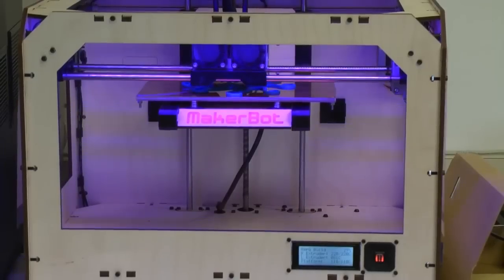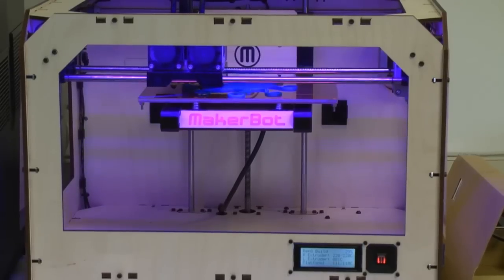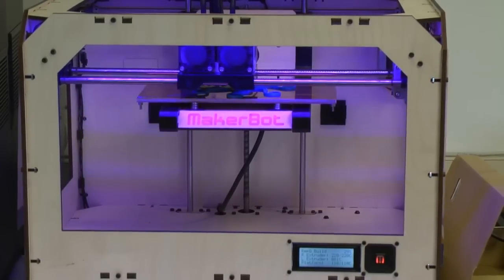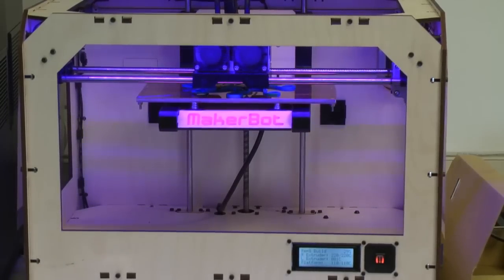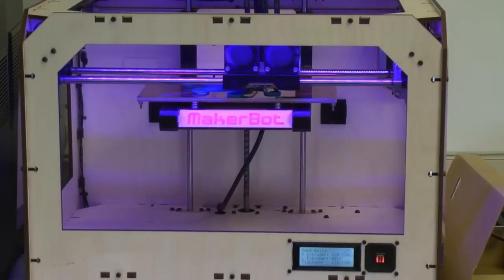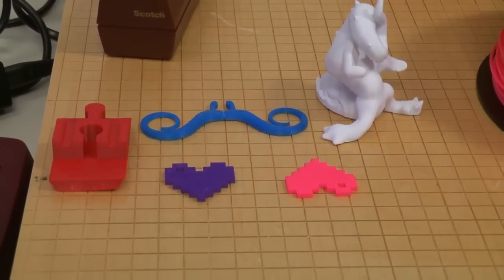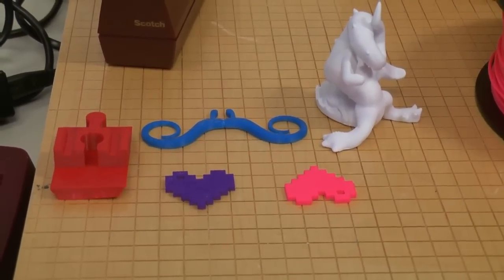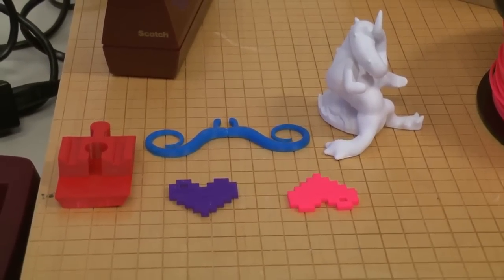3-D printer at Pueblo library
The Robert Hoag Rawlings Public Library in Pueblo recently purchased a 3-D printer for public use. It takes digital designs from a computer and converts them into solid three dimensional objects.